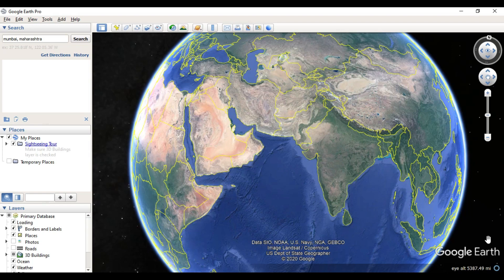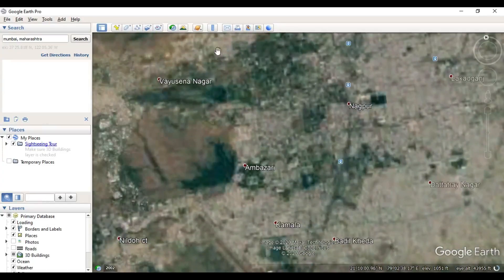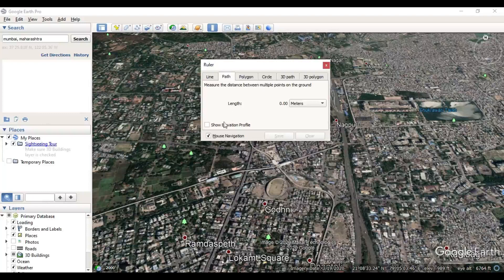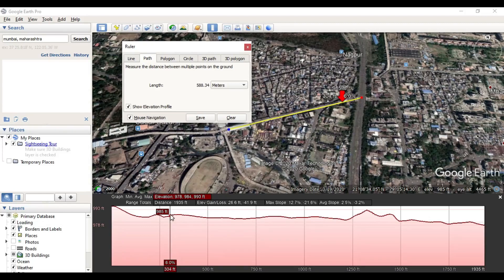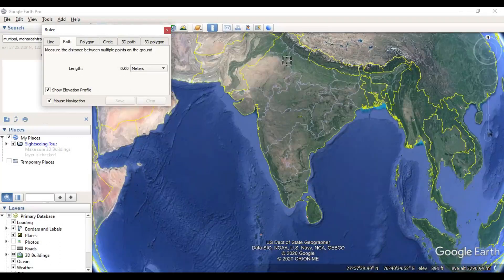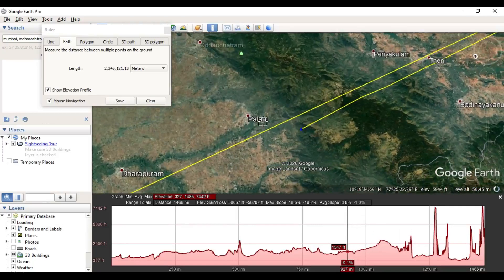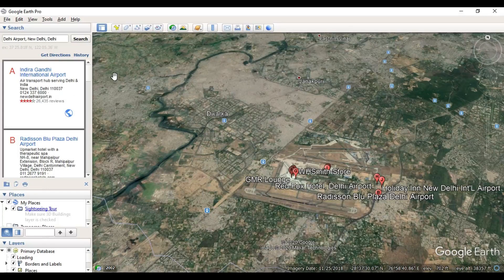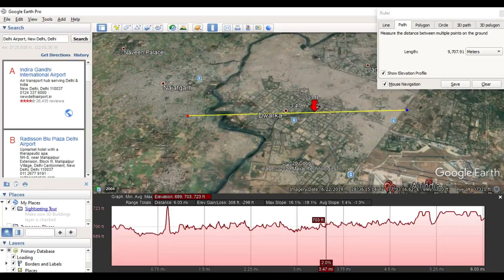Google Earth - Longitudinal/Cross Section Elevation Plan & Profile Distance Measure | Success 555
For Receive all soft copy of files, Please contact below concern.